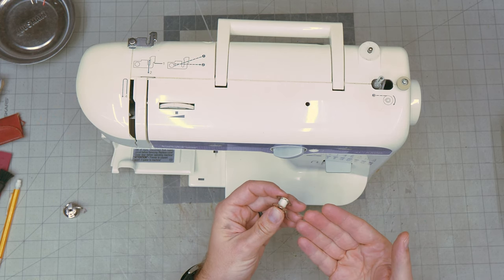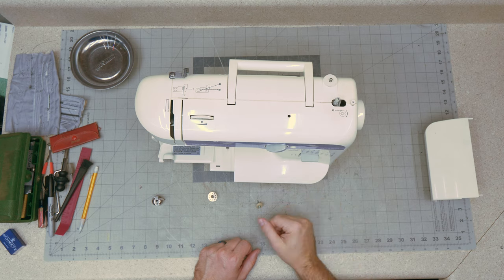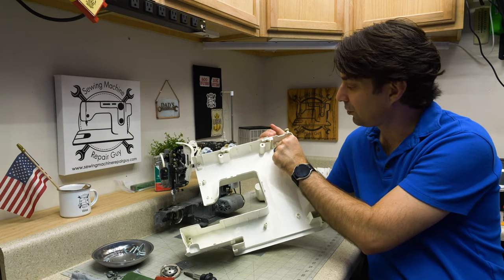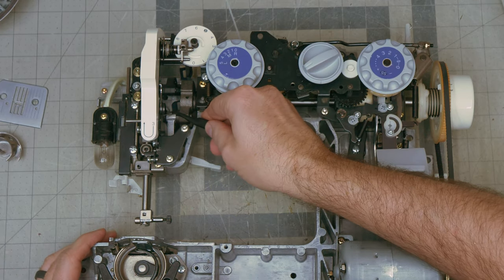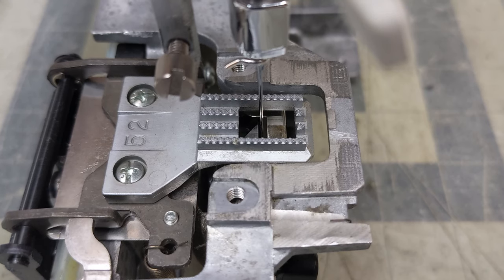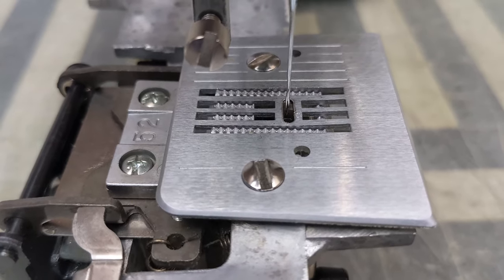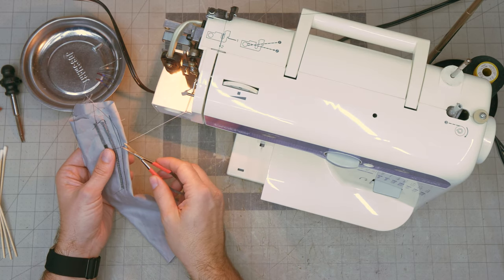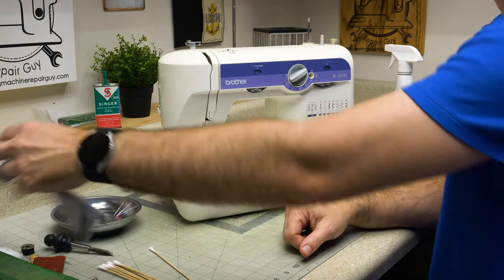What is a Bobbin Winder Stopper? And how NOT to Adjust it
The owner of this machine dropped the nut for the bobbin winder stopper inside the machine, let's fix it together!

Here are some of the products I use to repair sewing machines. This helps me continue to provide videos for your enjoyment.

Tri-Flow Sewing Machine Oil (my personal favorite)
Tri-Flow Grease (my favorite grease)
Bottle brushes
Nylon brushes
Makita vacuum
Makita impact driver
Wera screwdrivers
Starrett S423Z Steel scale set
Krud kutter
Denatured Alcohol
Towa tension tester
Pliers, Parallel Flat Nose Smooth Jaw
Magnetic Tray